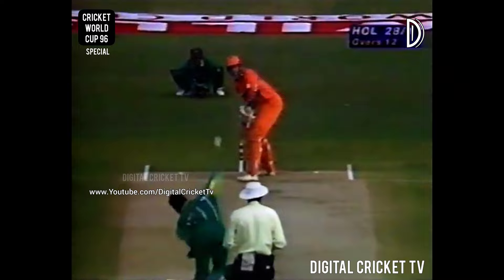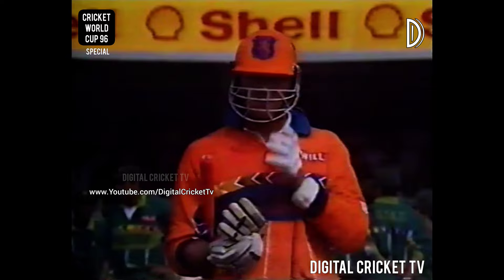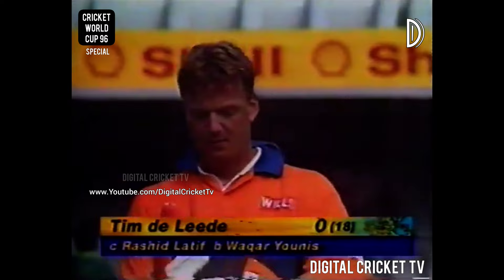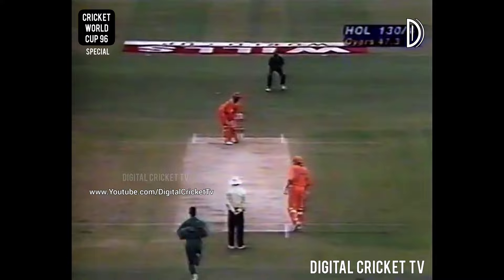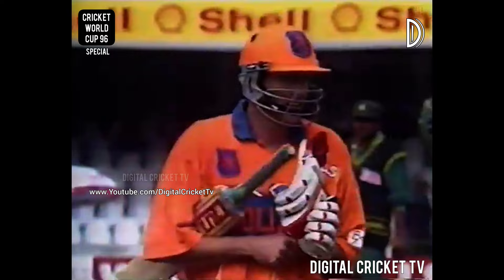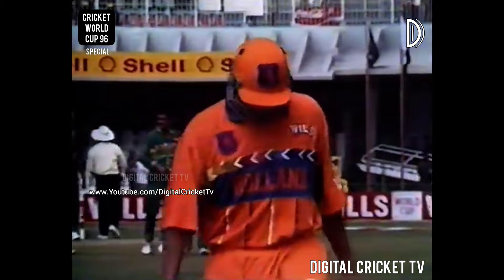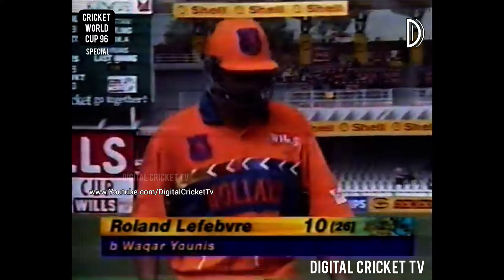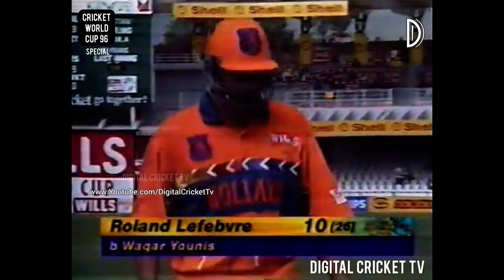Waqar Younis Best Bowling / HOLLAND vs PAKISTAN / Cricket World Cup 96 / DIGITAL CRICKET TV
PAKISTAN vs HOLLAND
17th Match
Gaddafi Stadium, Lahore (PAKISTAN)
26 February, 1996

HOLLAND - 145/7 (50 overs)
Flavian Aponso 58
Waqar Younis 4/26

PAKISTAN - 151/2 (30.4 overs)
Saeed Anwar 83*
Peter Cantrell 1/18 (4 overs)

Pakistan won by 8 wickets

PLAYER OF THE MATCH:
Waqar Younis (PAK)

Enjoy Classic World Cup Bowling